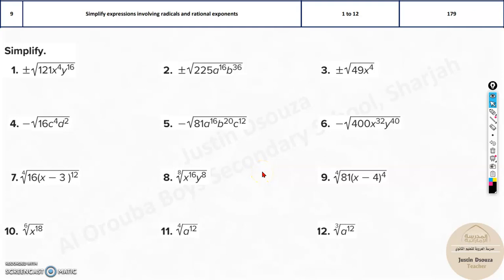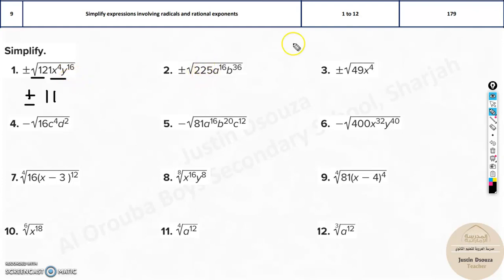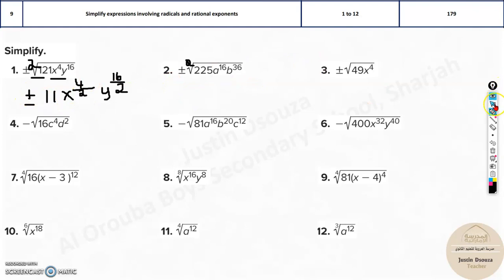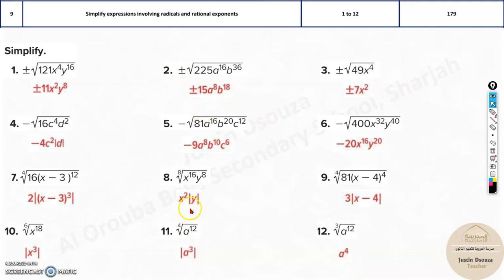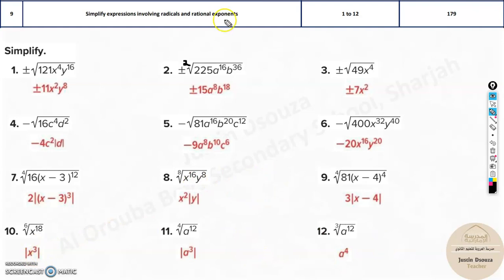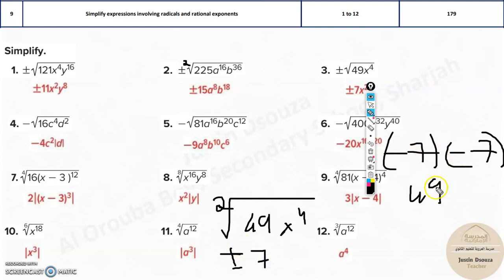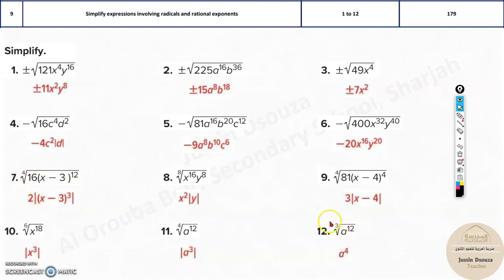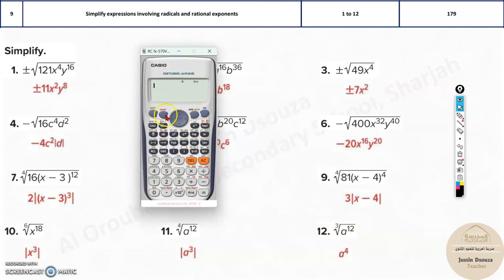G10Adv 9 Simplify expressions involving radicals and rational exponents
LO: Simplify expressions involving radicals and rational exponents.